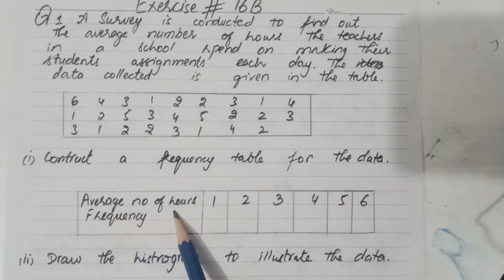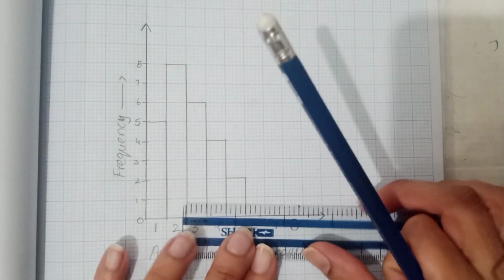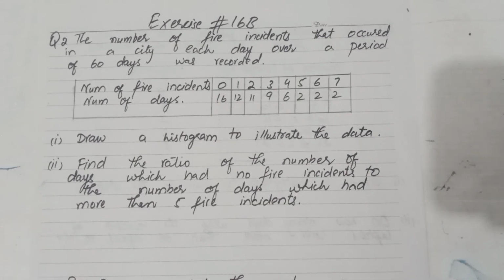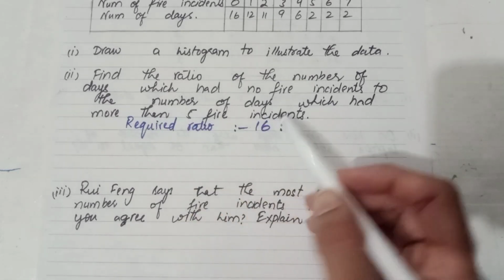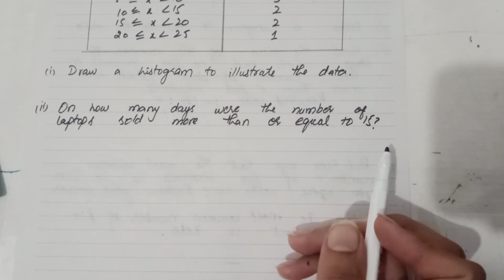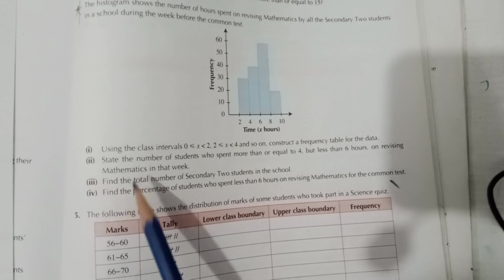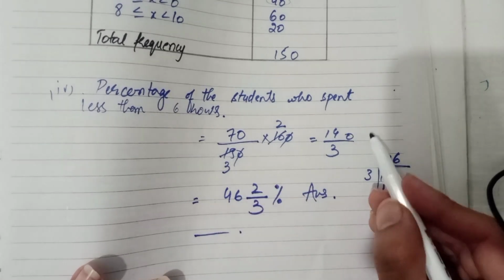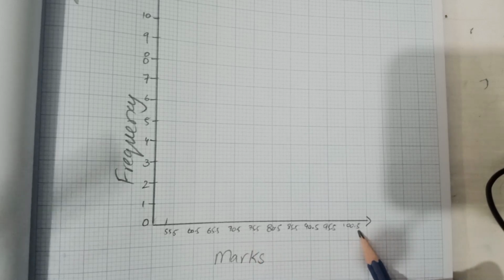Same Questions in both books, D2,Statistical diagrams, ,Ex#16B, D2(Updated Edition), Ex 13A, Q 1 to5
Class 7th

Oxford Mathematics 2, D2, NSM, Chapter no  16, Exercise no 16B, Question no 1 to 5, New Syllabus, Basic level, 7th Edition

Olevels maths
Igcse Maths
8th grade maths